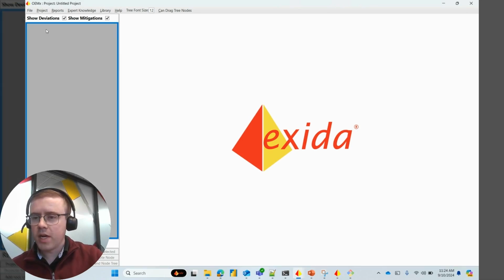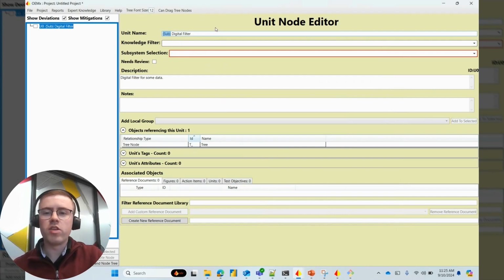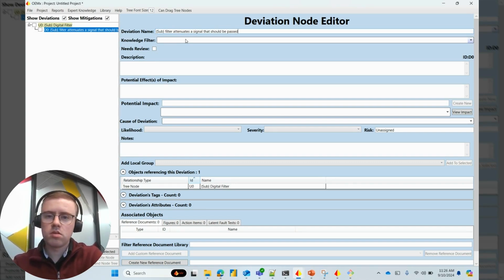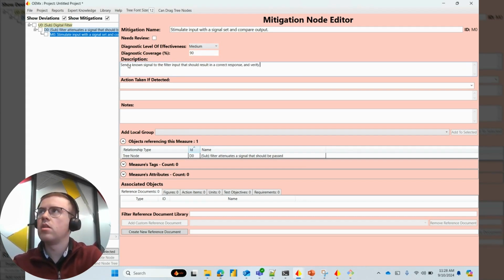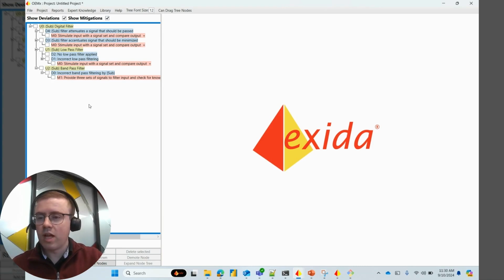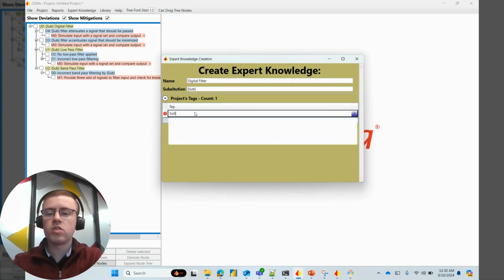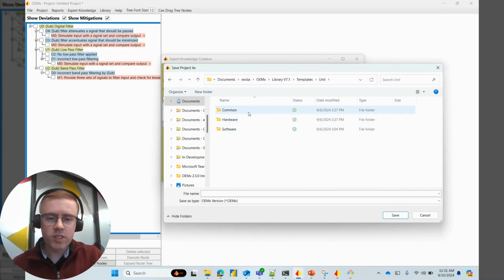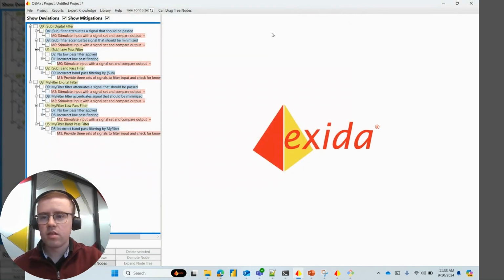Creating Custom Unit Knowledge in OEMx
In this video, Alex Medoff will demonstrate the process of developing custom unit knowledge within OEMx. The aim of establishing custom unit knowledge is to facilitate the reuse of a unit across multiple projects. By configuring it in this manner, you can easily import it into any upcoming projects, thereby simplifying your workflow significantly.